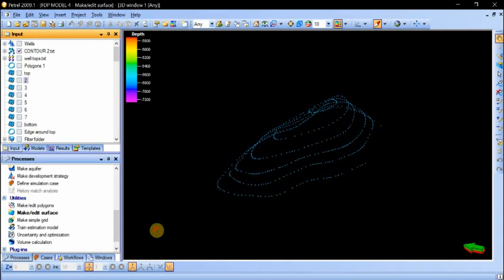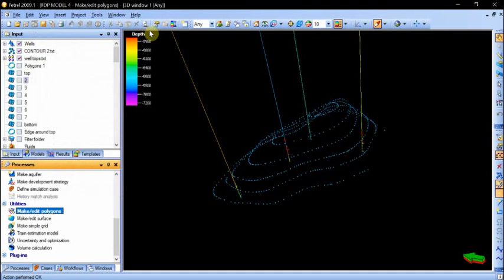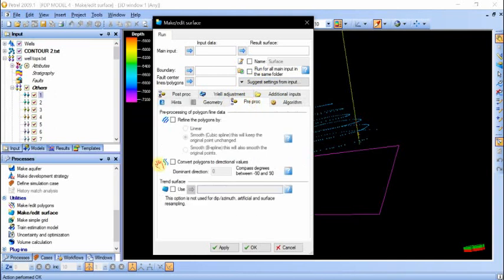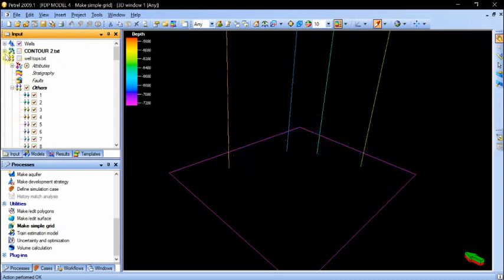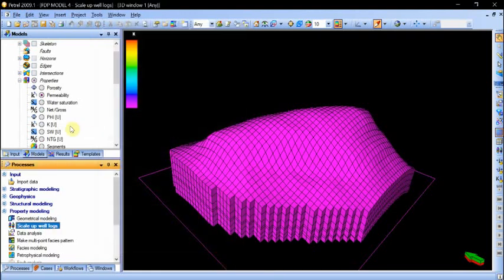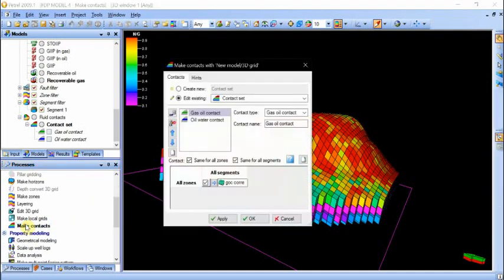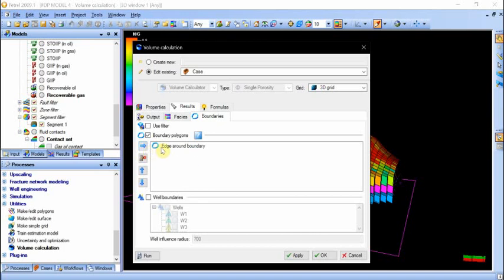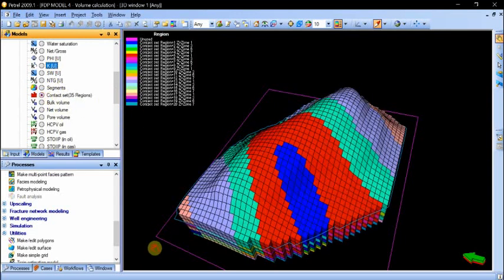Creating static model in Petrel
Reservoir engineering part 2